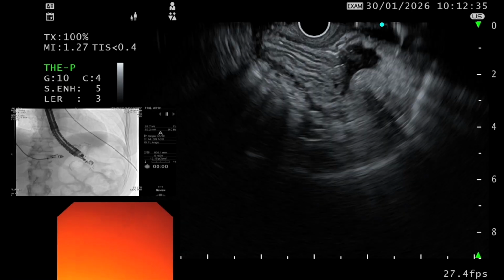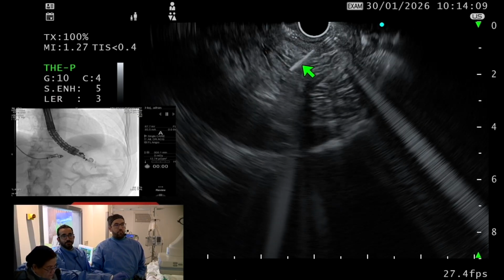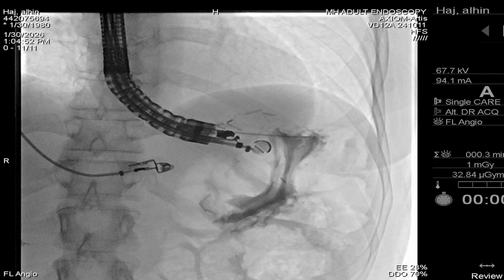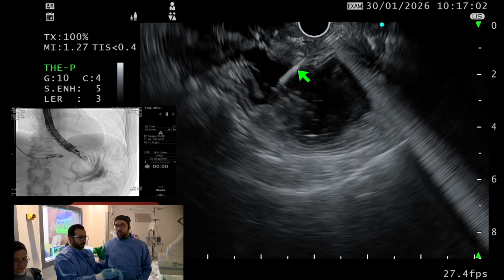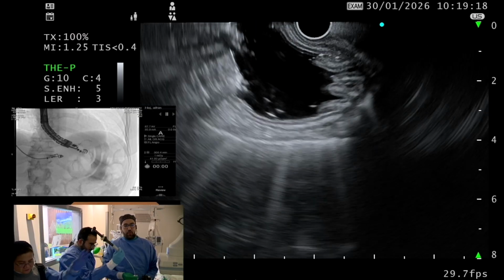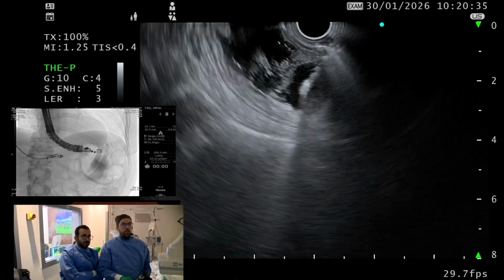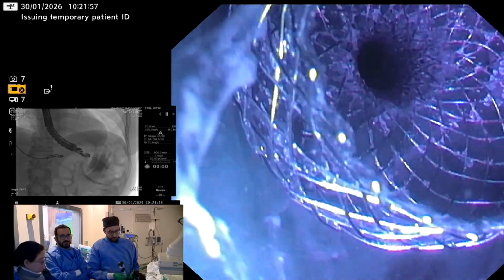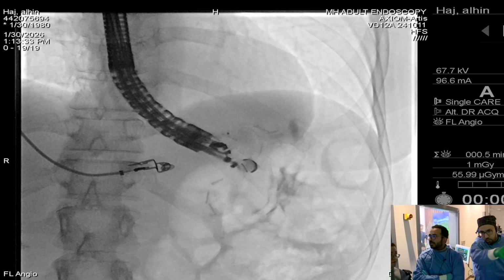EDGE procedure by Dr.Nawaf Alotiabi and Dr.Adel Alghamdi, Saudi Live Endoscopy KFMC-2026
Obesity
Gastric Bypass Surgery
Bariatric Endoscopy
Boston Scientific -BSC
ESG
ERCP
Biliary disease
EDGE